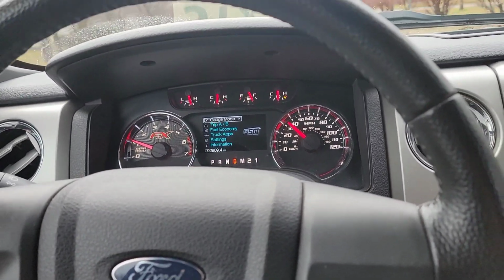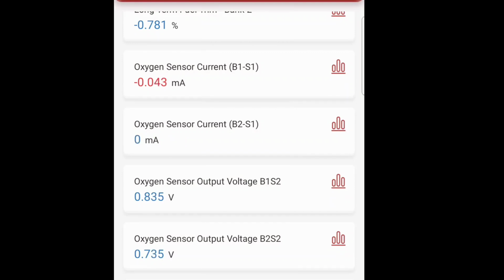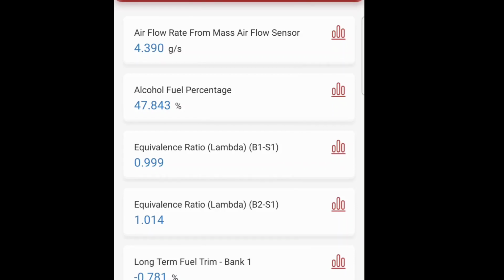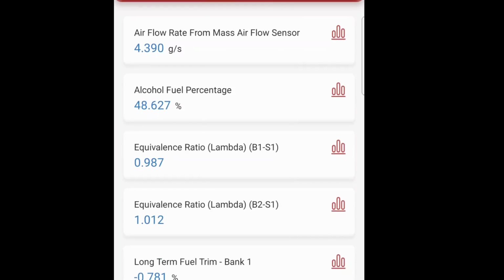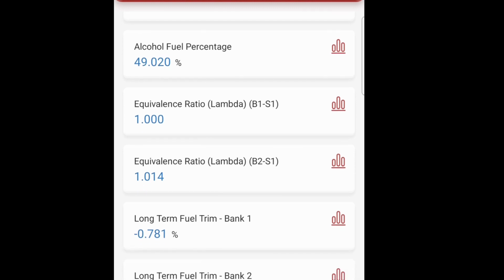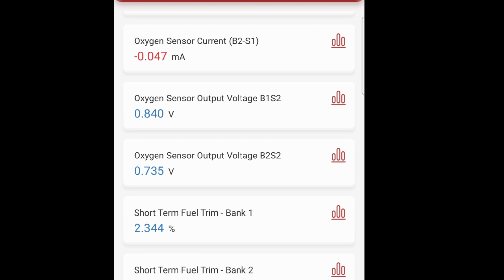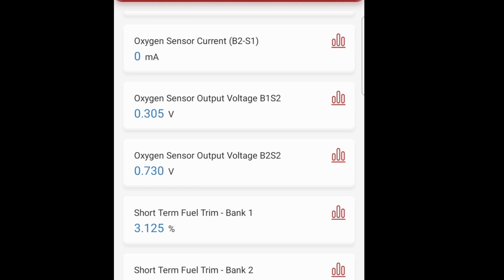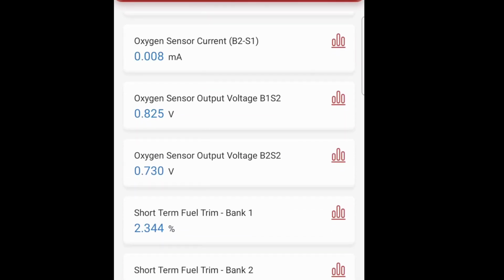2013 Ford F150 5.0L P2196 - P2198 Oxygen Sensor Stuck Rich - Been to other shops and Now Me